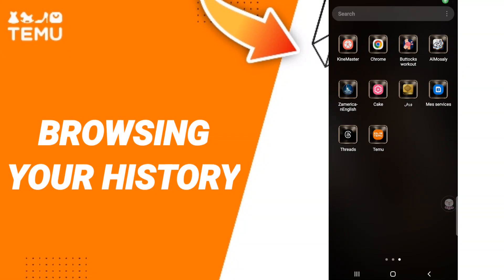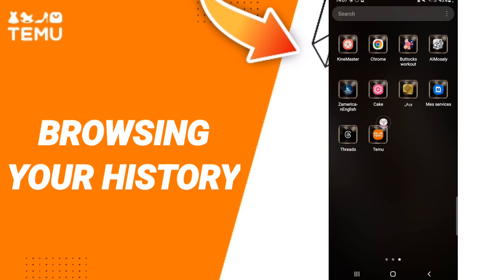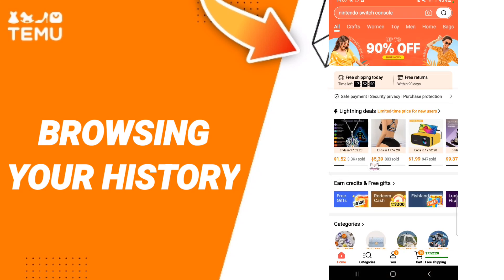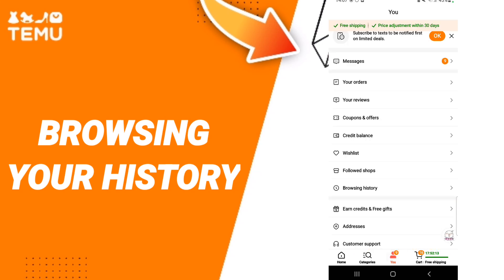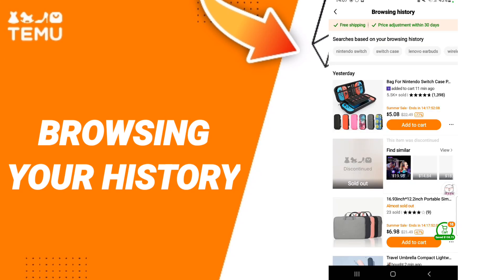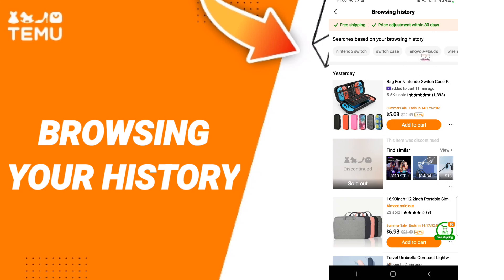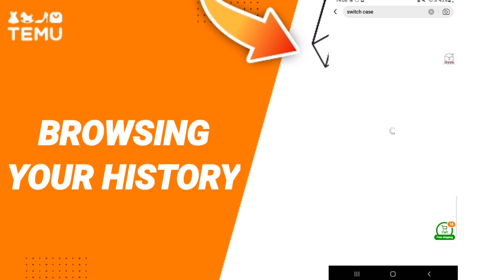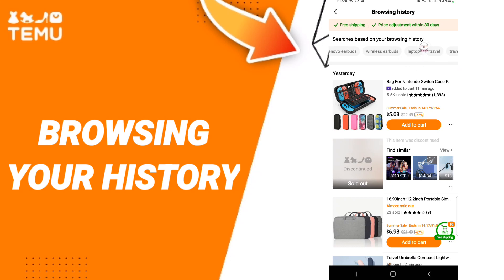How To Browsing Your History On Temu App